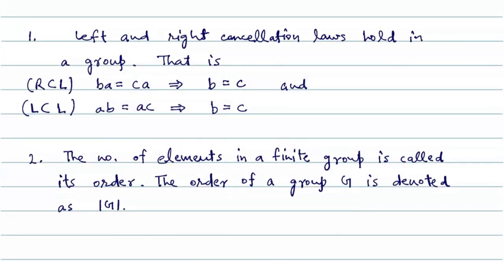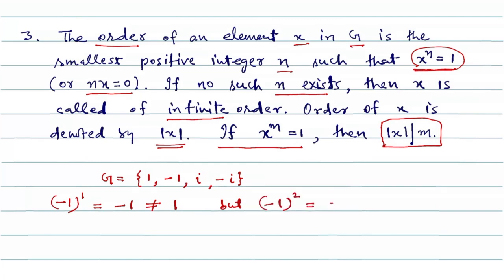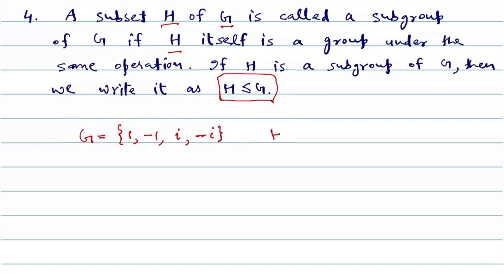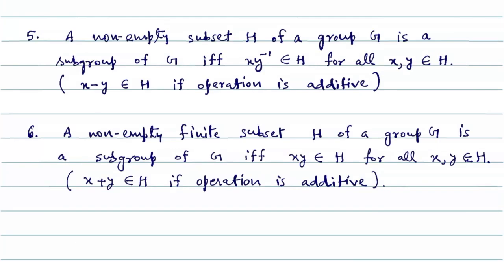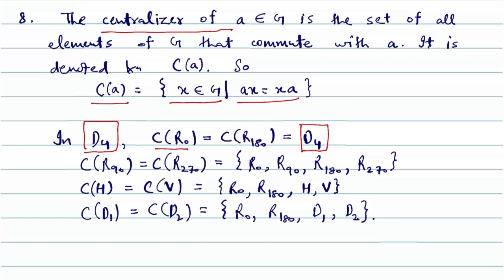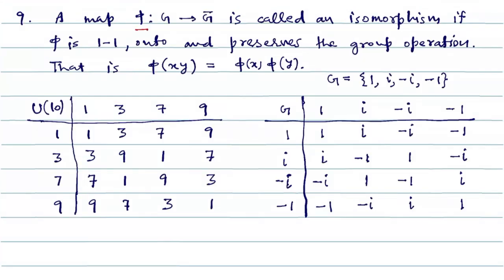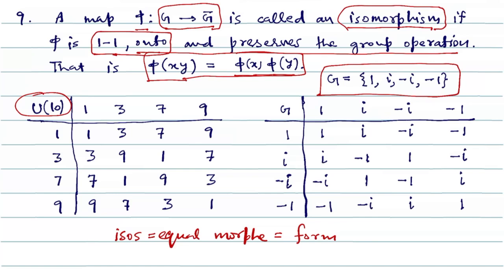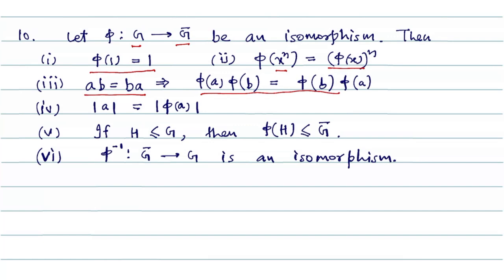A Brief Review of Groups (Part-3)